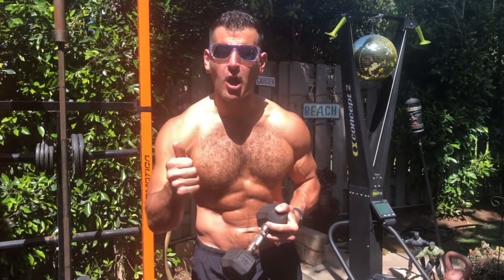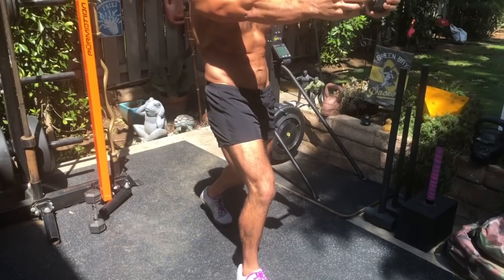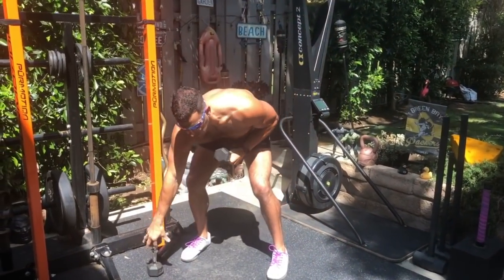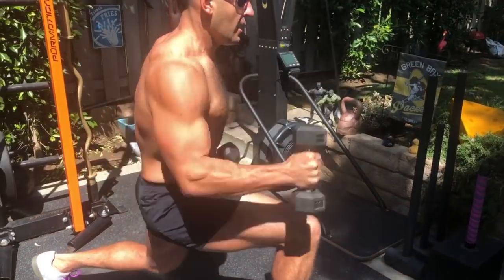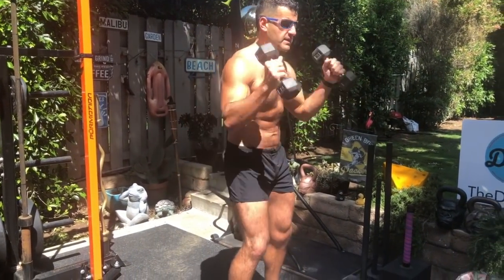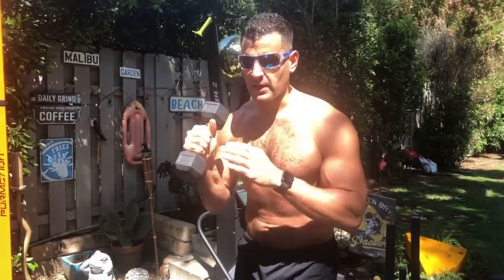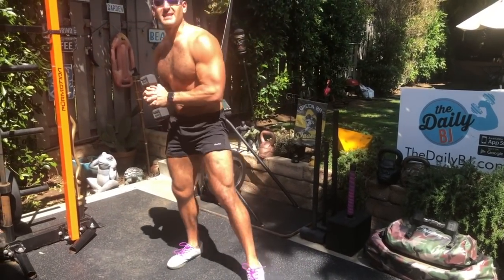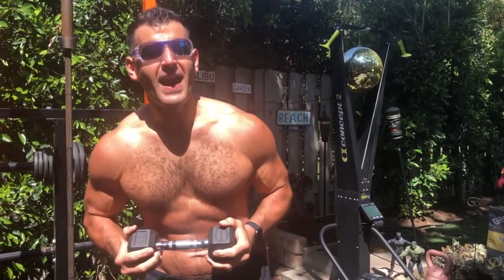🔥4-Minute Lightweight Leanout | BJ Gaddour Men's Health MetaShred Tabata Fat Loss Cardio Workout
4-MINUTE LIGHTWEIGHT LEANOUT from BJ Gaddour, former Men's Health fitness director and MetaShred creator!

Fire up your fat-burners with this anytime, anywhere light dumbbell workout! A pair of 5-10 pound bells with light up even the most fit peeps. The key to getting the maximum metabolic effect is to maintain peak velocity on each move.

Perform each exercise for 20 seconds of work with 10 seconds of rest between moves:

1. Core Oscillations- Left
2. Core Oscillations- Right
3. Weighted Split Runner- Left
4. Weighted Split Runner- Right
5. Speed Split Jerks- Left
6. Speed Split Jerks- Right
7. Home Runs- Left
8. Home Runs- Right

That’s 1 round that takes 4 minutes to complete. Do a single round as a starter or finisher. Do 4-6 rounds for a full workout, resting 1-2 minutes between rounds.